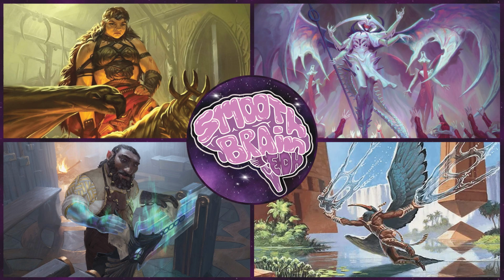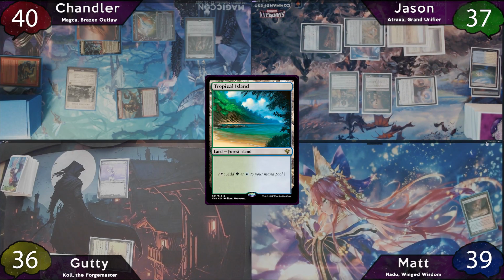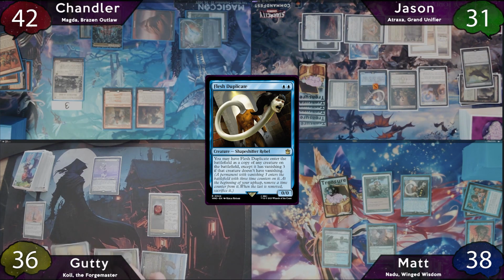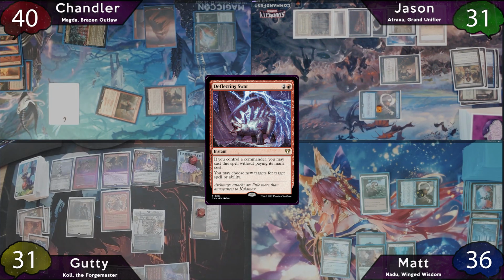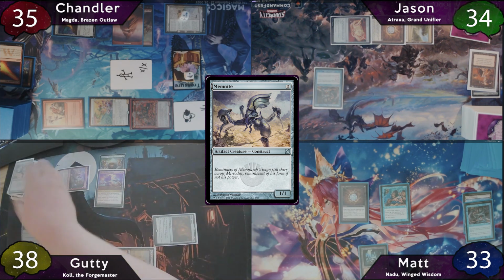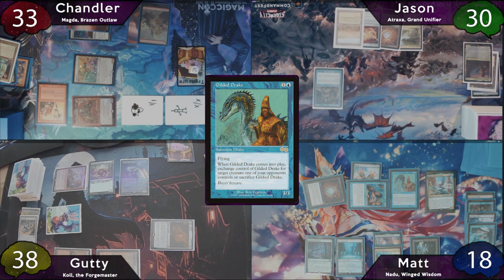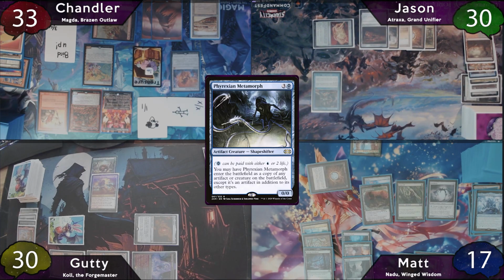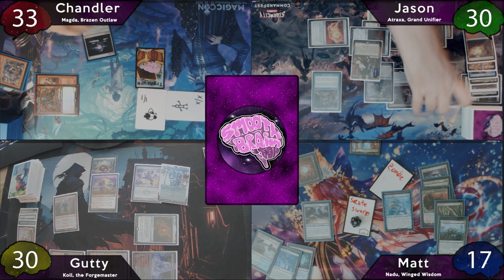Magda vs Atraxa vs Nadu vs Koll | cEDH Gameplay | Smooth Brain EDH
Hello everyone! I hope you're having a great day! We're back today with some cEDH gameplay featuring the brand new (and busted) Nadu! Our lovely patron has also joined us and brought his sick Koll list! Let's see who wins!

Timestamps:
00:00:00 Intro
00:01:34 Gameplay
00:17:08 Outro

If you all are seeing this, please comment: "Cameron is stinky."